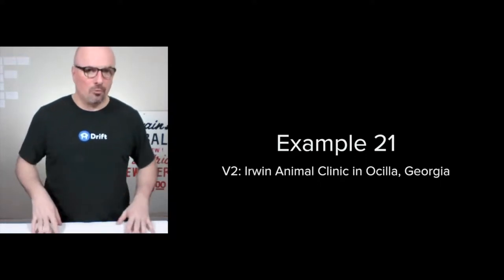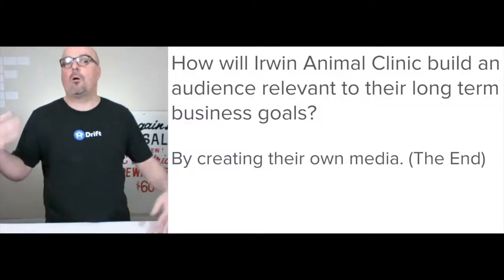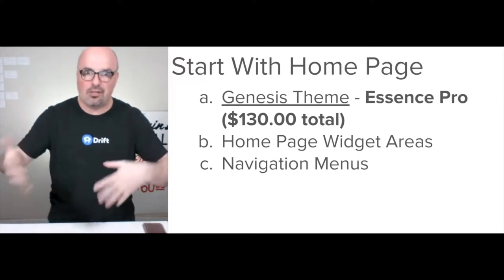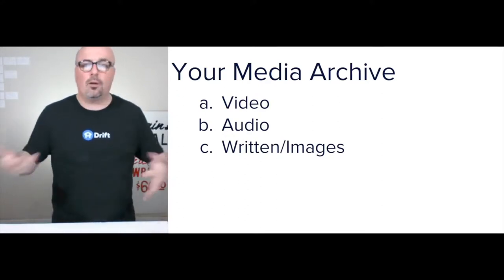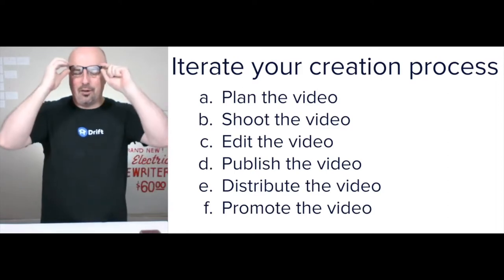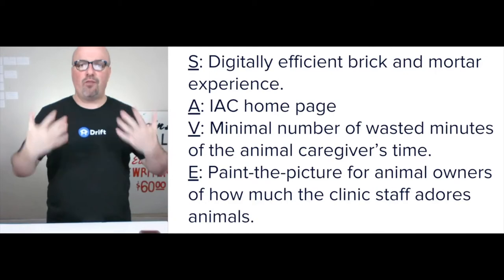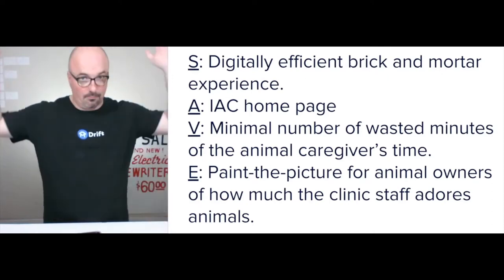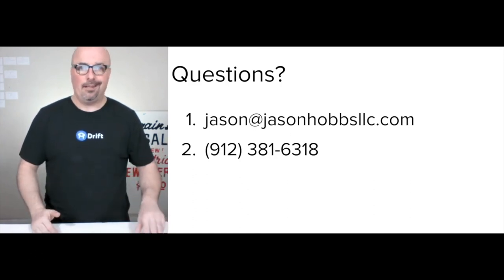V2 of Irwin Animal Clinic is example 21 of how I organize a digital marketing strategy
How I organize a digital marketing strategy. This thought exercise is to share the litany of lessons I’ve learned over my past decade-plus, practicing digital marketing. My goal is to help you understand howto organize a digital marketingstrategy, a procedure I’ve been honing in my digital lab for 3,149 days and counting.

The twenty-first example of how I organize a digital marketing strategy is V2 for Irwin Animal Clinic in Ocilla, Georgia.

Use my procedure to organize your own digitalmarketing efforts for your smallbusiness, or you can inquire into hiring me to help. Either way is in line with my mission to democratize online opportunity for people everywhere. If you have questions, ask them in the comments, email them to , or ask me in the live chat (by Drift: Conversational Marketing), which is available in the bottom right corner of every page on my site.